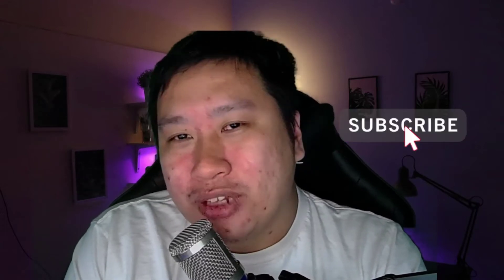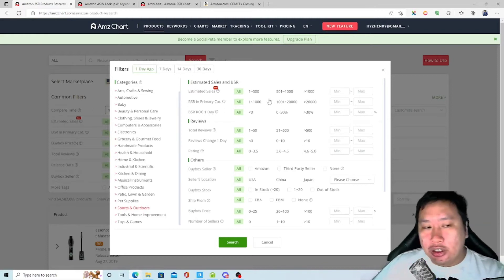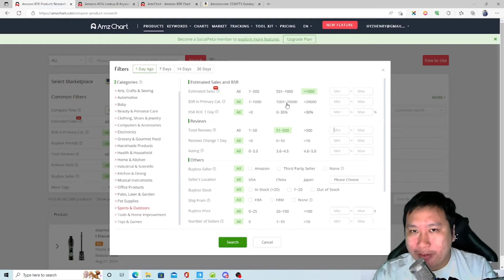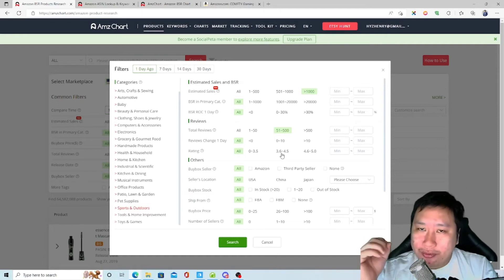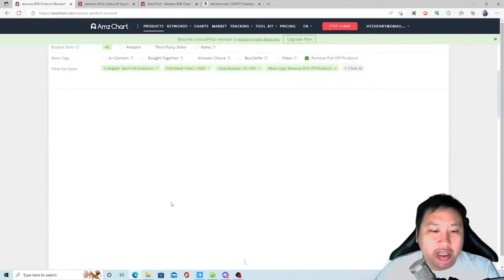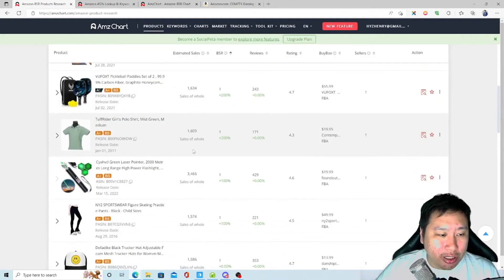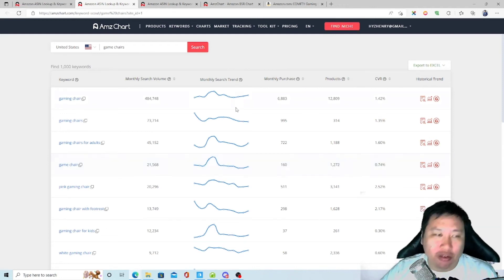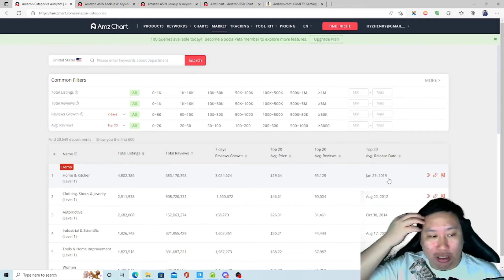AMZChart Review - Amazon Seller Product Opportunity Research Finder Tool with Reverse ASIN Lookup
One of the best tools I've reviewed in 2022! Excellent tool for finding profitable products and in many ways, I think it is better than Helium10, Viral Launch and Junglescout for the same features. They have excellent filters, and I could quickly find many products from it. There is also a reverse ASIN lookup feature as well as many other nifty Amazon selling features.